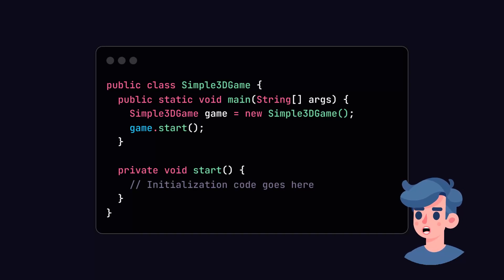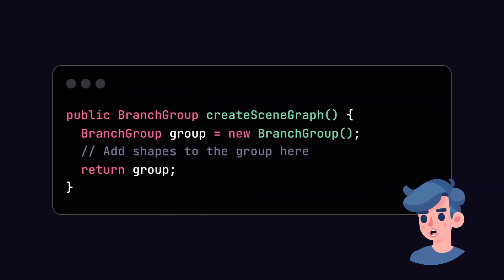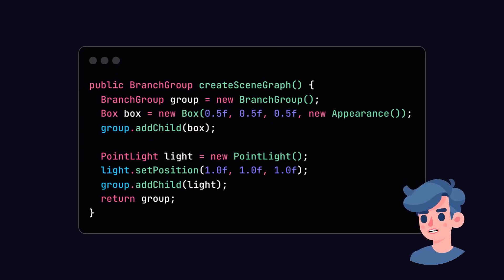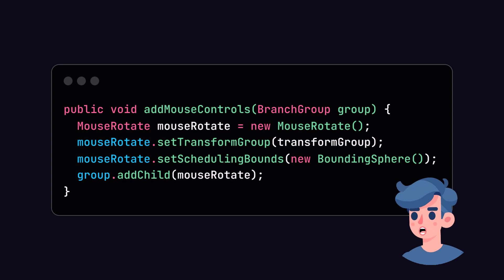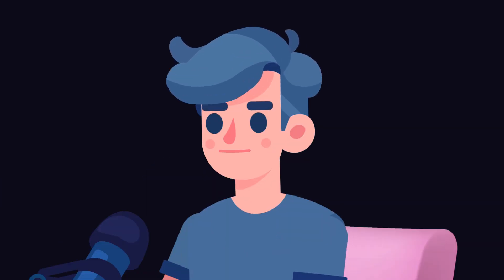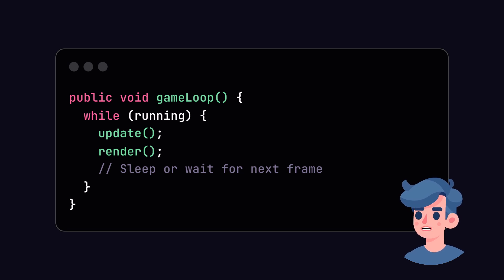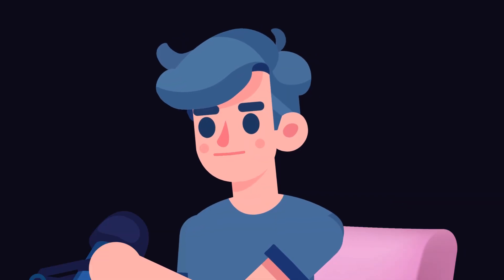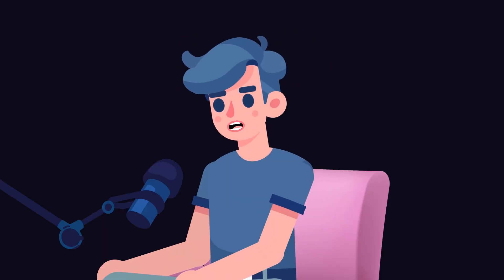Mastering Java 3D: Build Your Own Game!